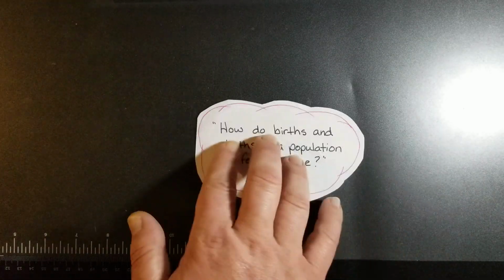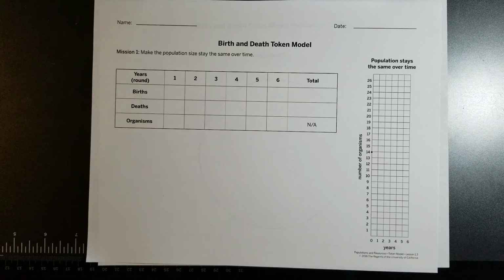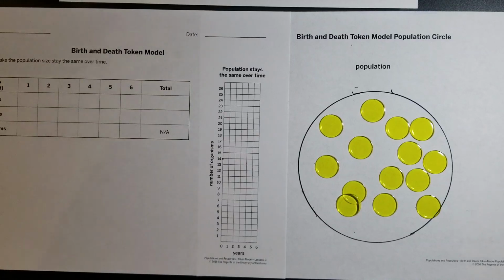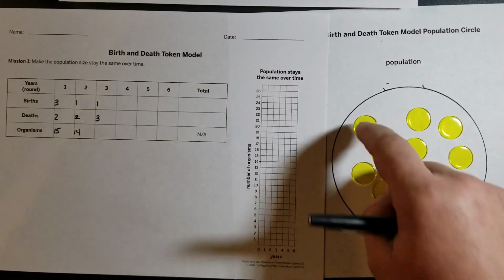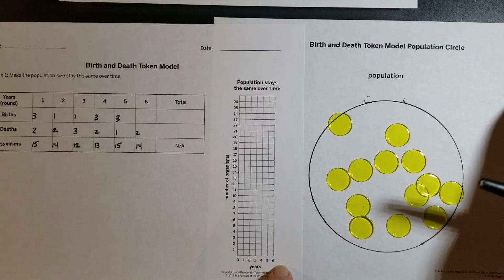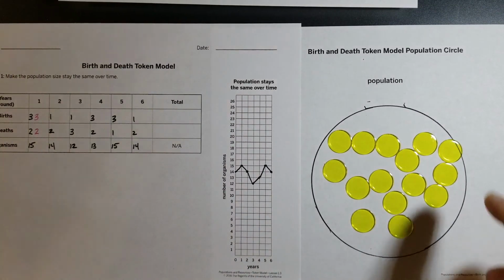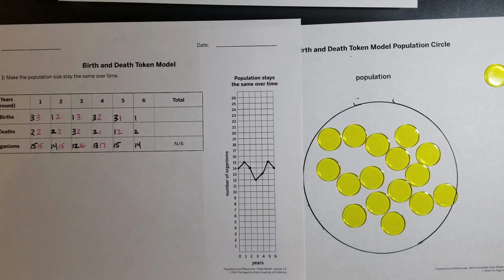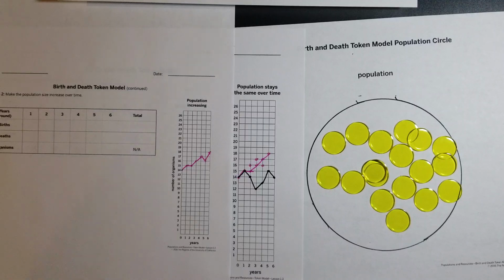Birth and Death Token Model